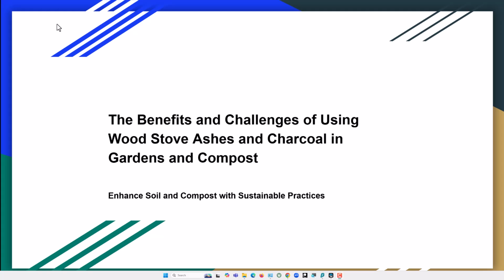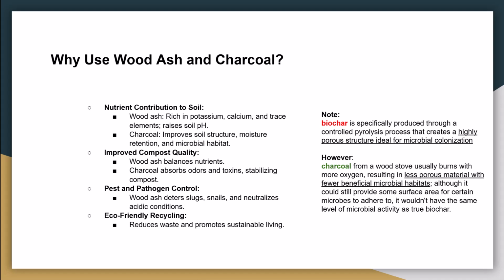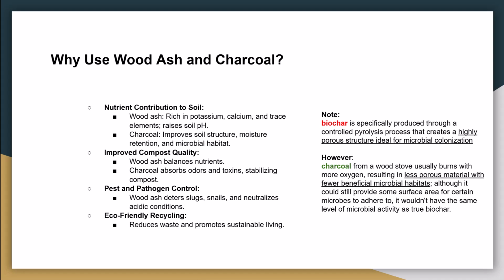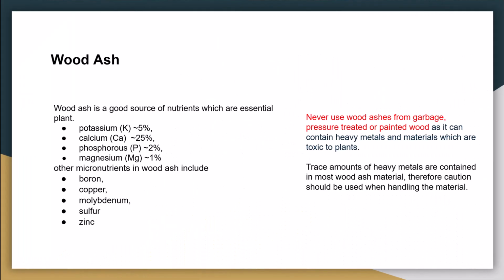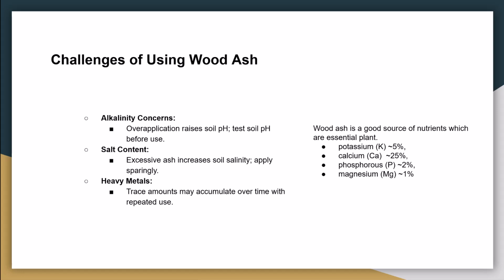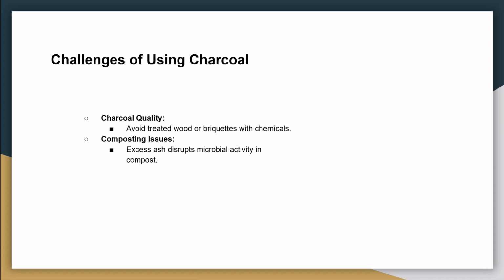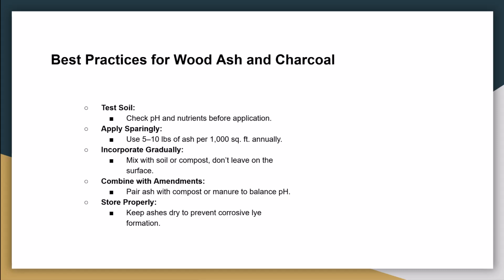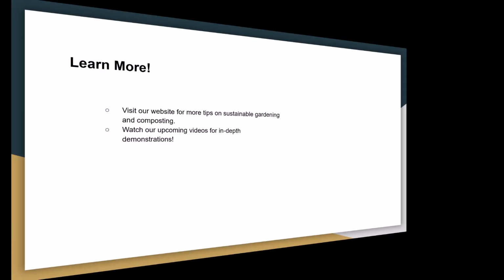Unlocking the Benefits of Wood Stove Ashes & Charcoal for Gardens and Compost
Did you know that the byproducts of your wood stove can do more than just heat your home? Wood ashes and charcoal are hidden gems for improving garden soil and compost. In this presentation, we’ll explore their benefits, how to use them effectively, and the science behind their impact on soil health. Whether you’re enriching your compost, balancing soil pH, or adding valuable nutrients, these natural resources can transform your gardening practices. For a deeper dive into this topic, check out the detailed article on our website!